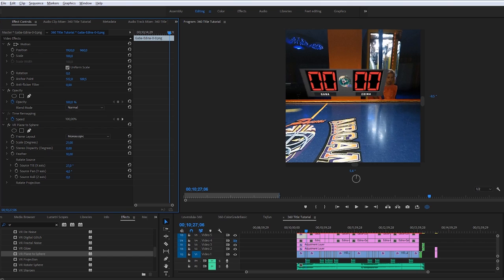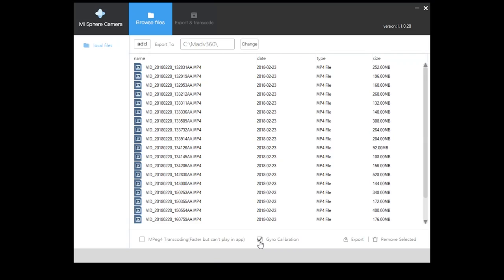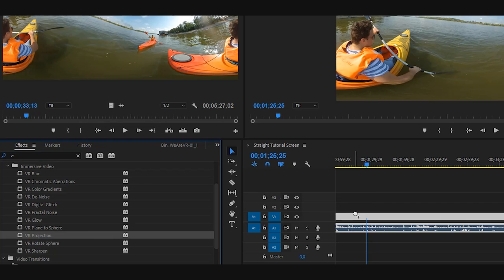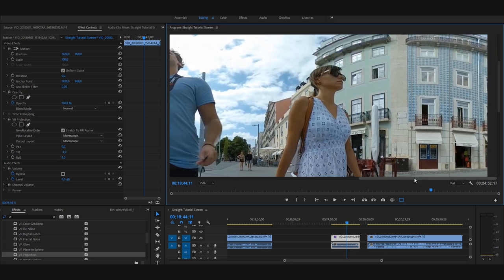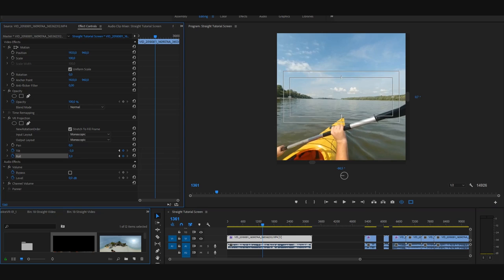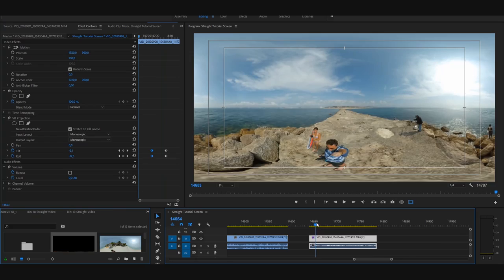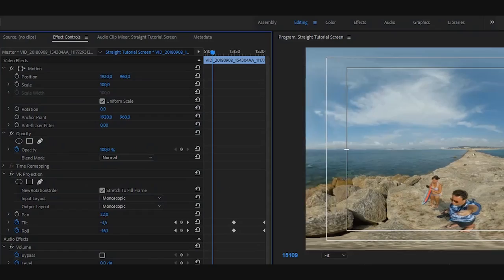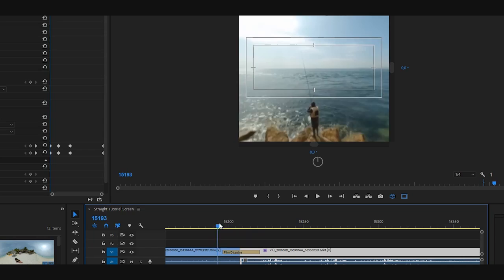How to stabilize 360 videos and straighten horizons in Adobe Premiere with VR plugins | Gaba_VR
Practical tips to stabilize 360 videos by straightening horizon and keeping the horizon straight during the whole video in Adobe Premiere.

Most of the consumer and prosumer 360 cameras have some stabilization features. Some of them are built in the devices and some of them use softwares to do the job.

But in many cases they are not perfect: although they stabilize the footage, you can't avoid the twisting horizon issue, and it can ruin your whole video.

In this tutorial I show you how to straighten your horizon line in Adobe Premiere, and how to keep it straight using keyframes. I show you my tricks to check out the 360 videos whether they totally straight or not.